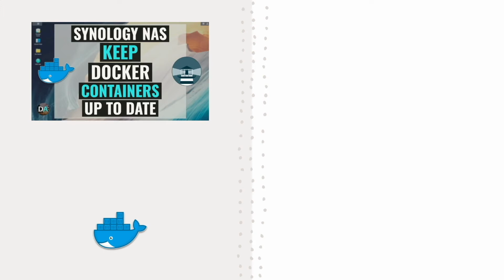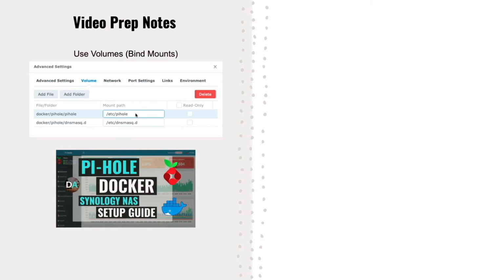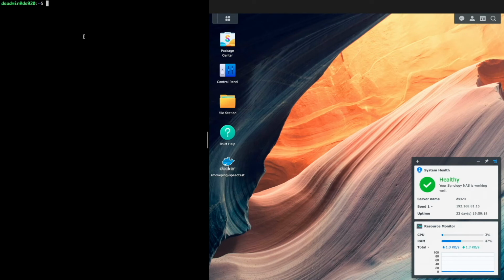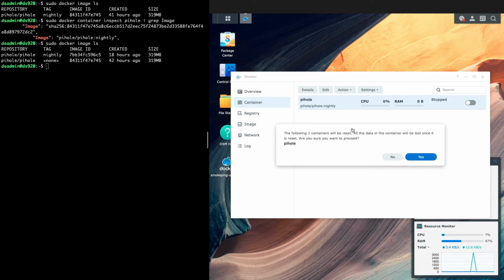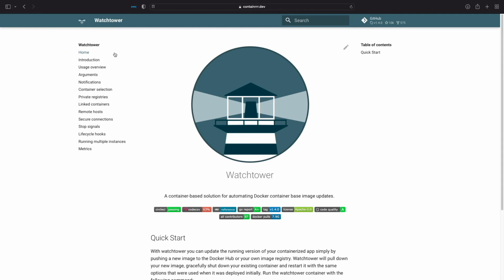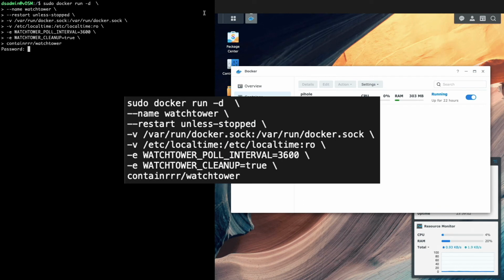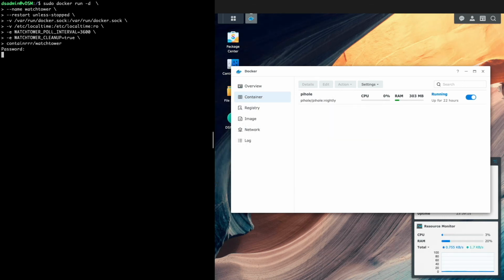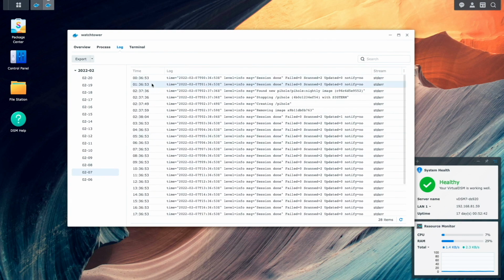Keep Docker Containers Running On A Synology NAS Up To Date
This video covers keeping Docker containers running on a Synology NAS up to date either manually or automatically with the Watchtower application.

The video topics include:
• Information on using Docker Volumes and Bind mounts.
• Manually updating Docker containers running on a Synology NAS.
• Introduction to Watchtower.
• Setting up Watchtower to update Docker containers running on a Synology NAS automatically.
• Confirming that Watchtower is updating Docker containers running on a Synology NAS by viewing the Watchtower logs.

Commands used in the video:
• sudo docker image ls (view Docker images downloaded to the Synology NAS)
• sudo docker container inspect pihole | grep Image (display the image that the pihole container is using)
• sudo docker image prune (remove unused images on the Synology NAS)
• sudo docker run -d  --name watchtower --restart unless-stopped -v /var/run/docker.sock:/var/run/docker.sock -v /etc/localtime:/etc/localtime:ro -e WATCHTOWER_POLL_INTERVAL=3600 -e WATCHTOWER_CLEANUP=true containrrr/watchtower (command to setup Watchtower that will update running Docker containers automatically)

Timecodes
0:00 | Introduction
0:15 | Video Prep – Use Volumes, Update Pi-Hole Using Nightly Image and Enable SSH
1:45 | Manually Update the Pi-Hole Docker Container
4:03 | Introduction to Watchtower
4:40 | Setup Watchtower to Automate Updating the Pi-Hole Docker Container
6:37 | View Watchtower Logs From a Synology NAS Running Watchtower For a Few Days
7:18 | Closing